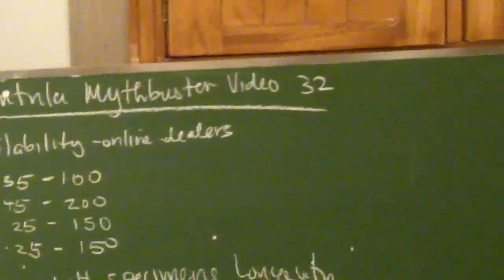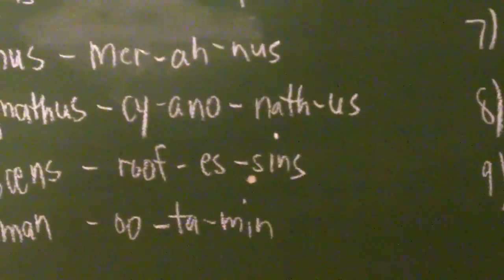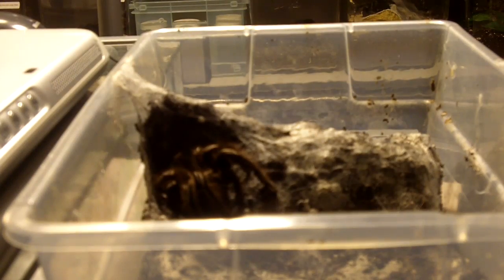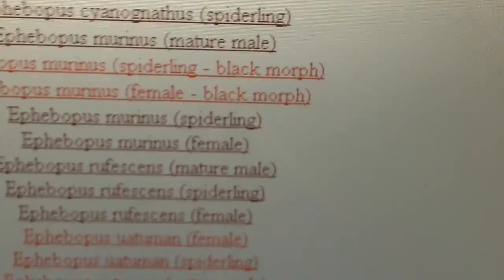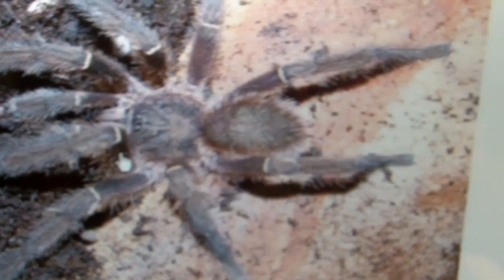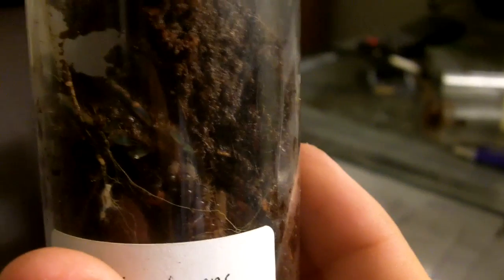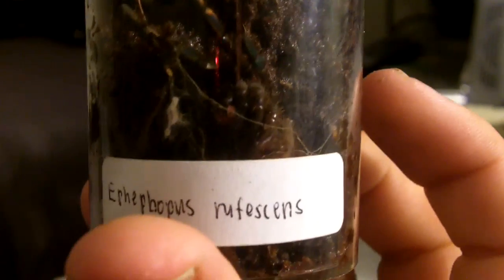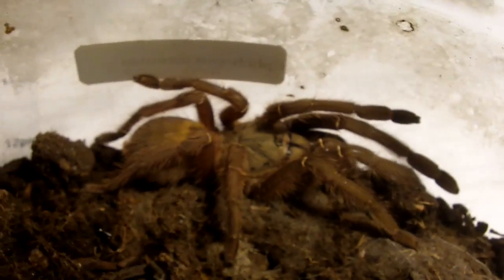Tarantula Mythbuster Video 32 - Detailed Video of the Ephebopus Species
A detailed video of the 4 members of the Skeleton genus.  Enjoy!